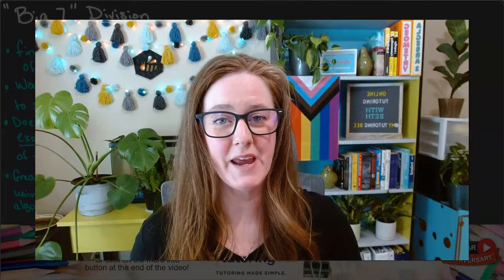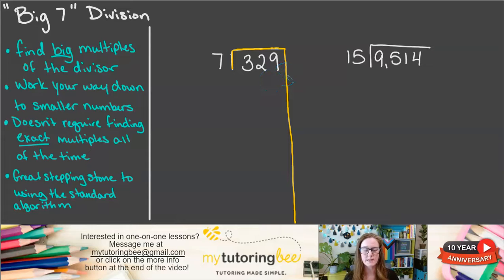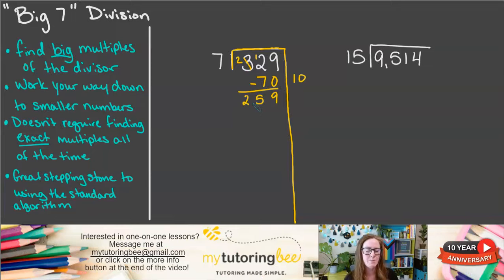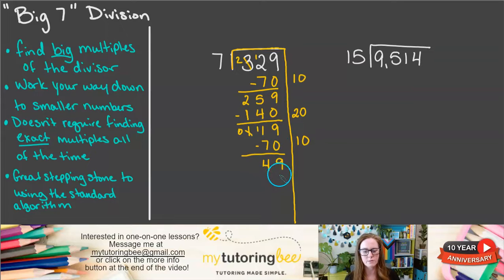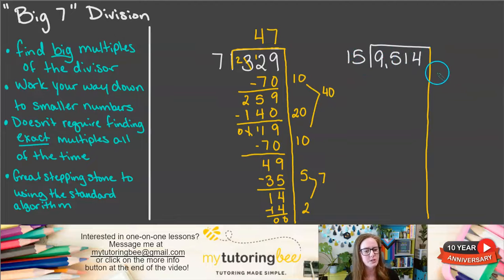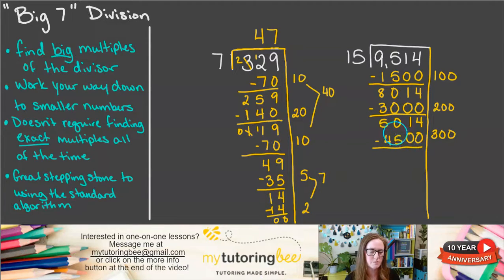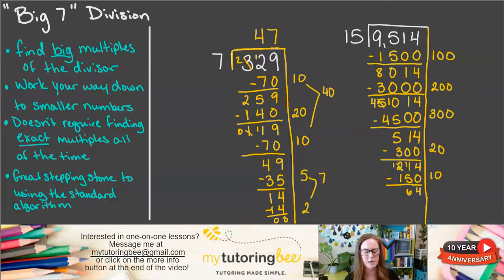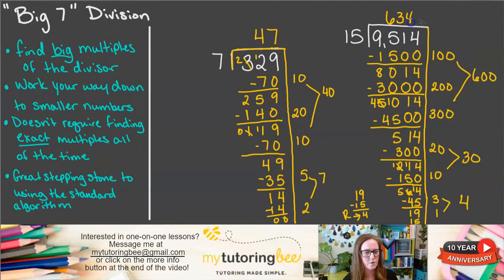Big 7 Division Strategy Long Division Method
Teachers and parents! If your students are struggling with long division, this Big 7 division strategy can help! I’ve also heard this method called “Lucky 7” but this alternative division method can help divide big numbers, decimals, and division with remainders! I give you 2 examples using this Big 7 strategy. This is a great strategy for 3rd 4th or 5th grade! I work with students all the time who struggle with dividing using the standard algorithm. This is a great way to help students build confidence in themselves when doing long division and provide that stepping stone to eventually use the standard algorithm!

It’s my 10 year YouTube Anniversary! So to celebrate, I’m reviewing some of my first videos I ever made back in 2014! This one is all about “Big 7” Division. This was my second video I posted on YouTube and still one of my most popular videos even today.

Please let me know what you think of this format, and how you feel about Big 7 Division!

My name is Beth, and I am a full-time online math tutor. I am passionate about teaching students all over the world! I created this YouTube channel as a way to help parents when their kids need help with math homework. A lot of the clients I work with tell me that they don't understand some of the alternative methods that are being taught these days. Well, I'm here to help with that! I love that there are so many different methods for solving math problems. Students learn in a variety of ways, so why not have a variety of methods?!